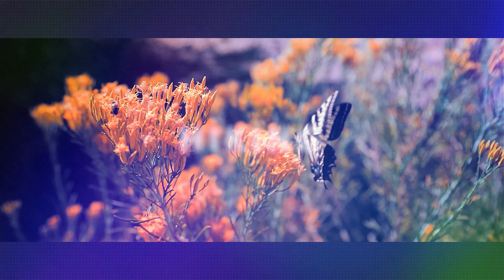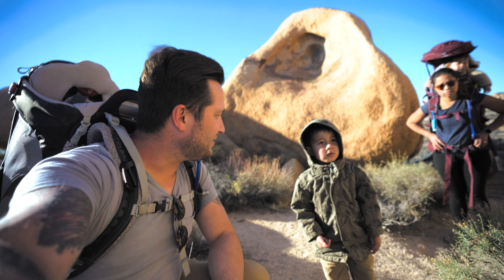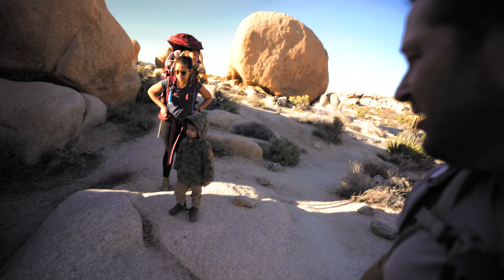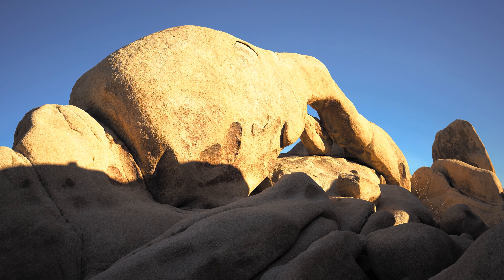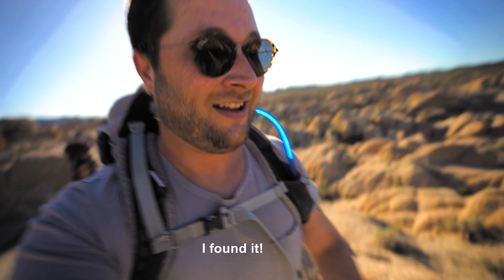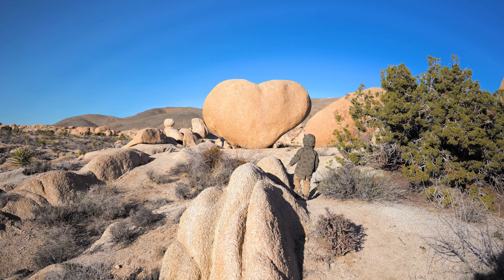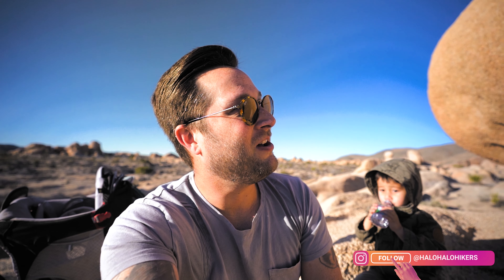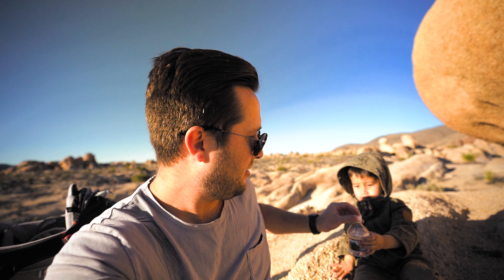Searching for the hidden "Heart Rock" in Joshua Tree National Park.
Heart Rock - Joshua Tree National Park - VLOG #53 – (4K)

*This is not intended to be a trail guide. This is a story of our family’s adventure at this particular location (vlog).

GEAR:
GPS/SOS Device
Osprey Baby Carrier
Deuter Baby Carrier
La Sportiva trail shoes
camera gear:
Sony A7iii
16-35mm gmaster
ND Filter
Rode Mic
Gorilla Pod
GoPro Gimbal